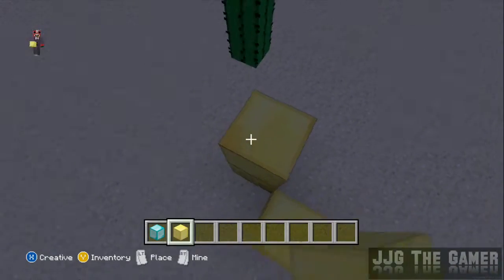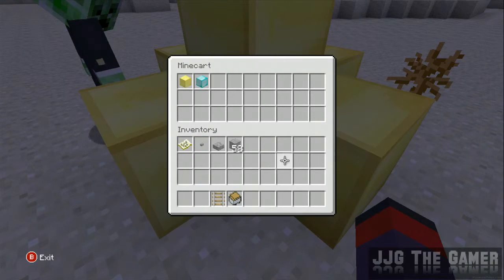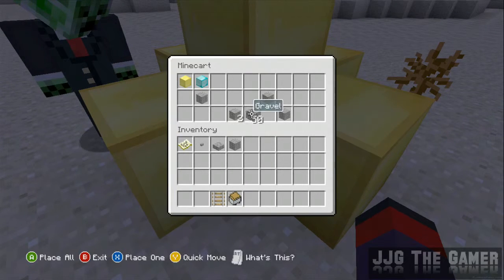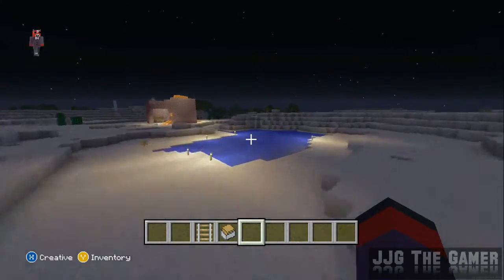Building a secret room under a lake in Minecraft Xbox 360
Building a secret room in Minecraft under water